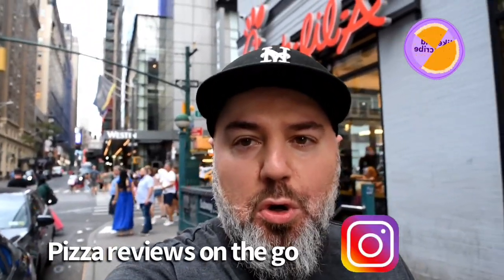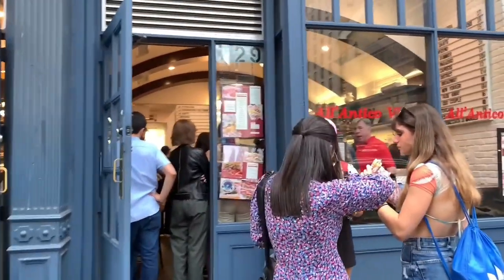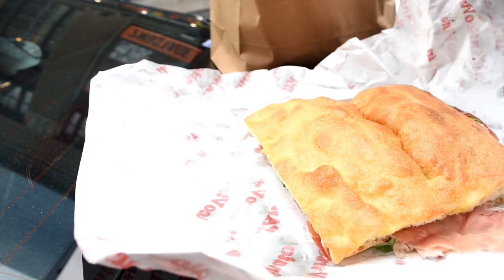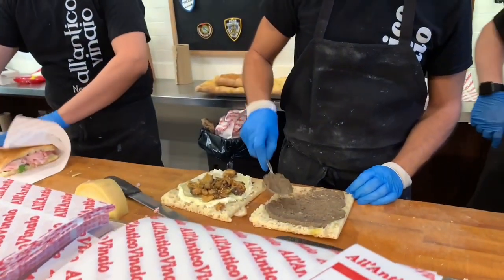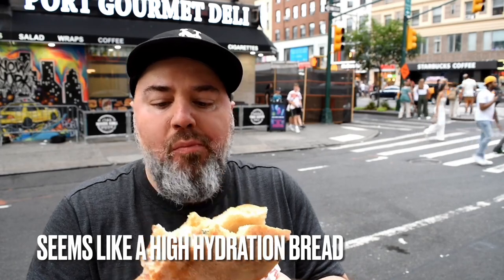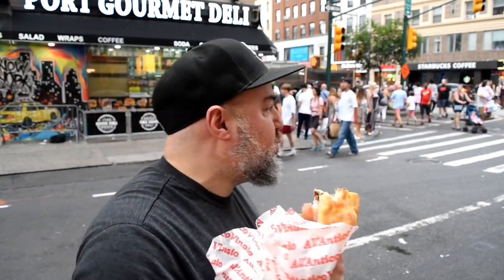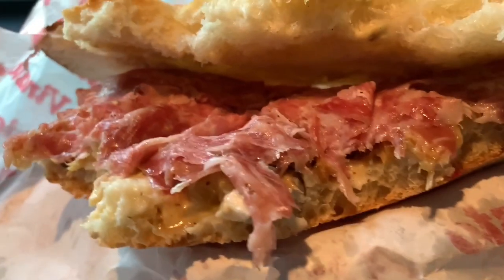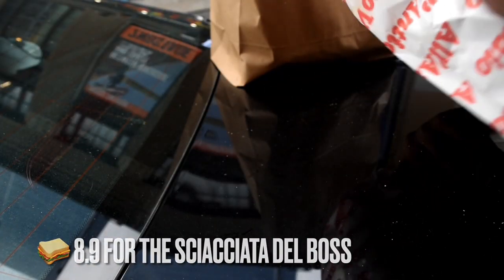Sandwich review: ALL' ANTICO VINAIO (NYC location)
In this video I visit one of the most popular sandwich shops in Italy, at the new New York location! This location is owned by the son of the current owners of the Florence, Rome and Milan locations! This is one of the most unique Italian Sandwiches you will ever eat! Come find out why!